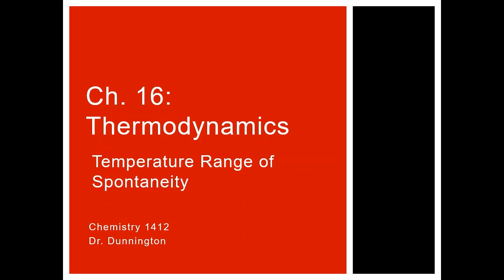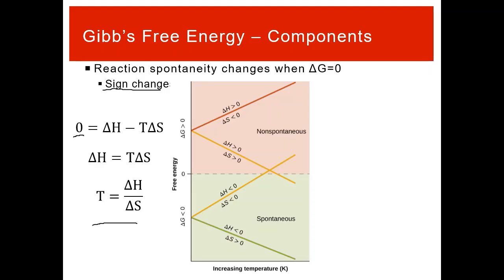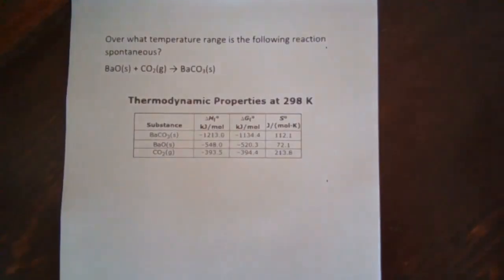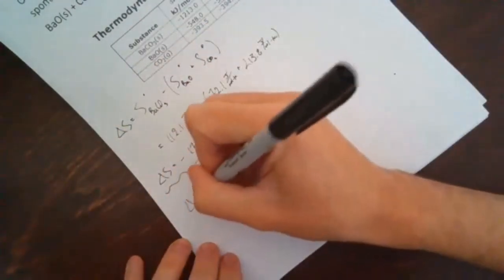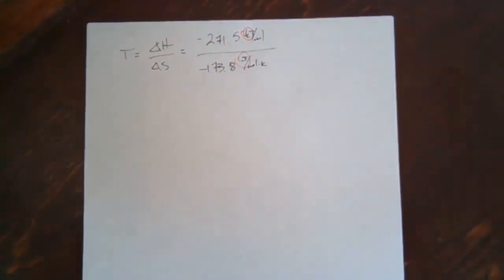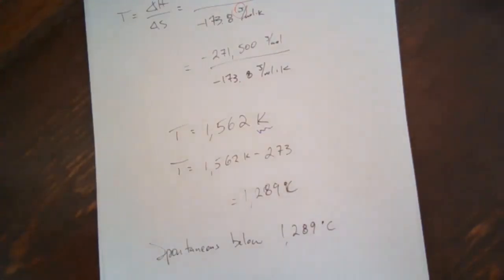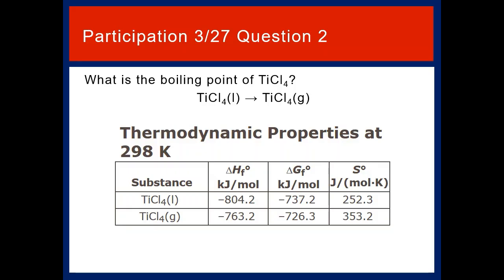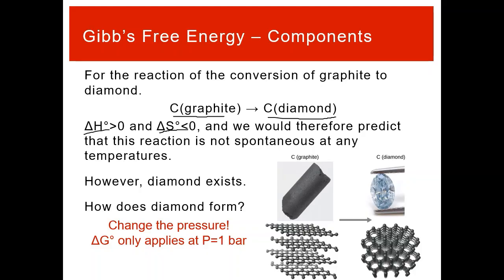CHEM 1412 Lecture 3/26-3/27 Part 4: Temperature Range of Spontaneity